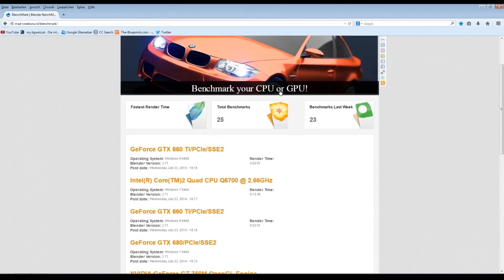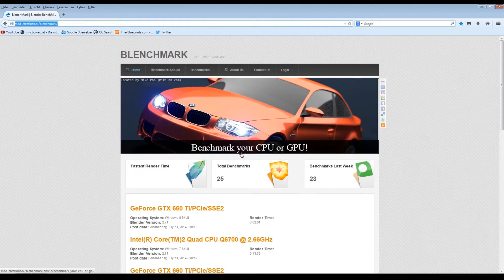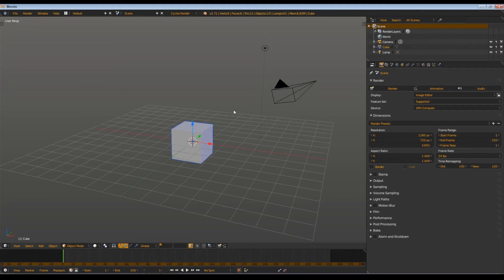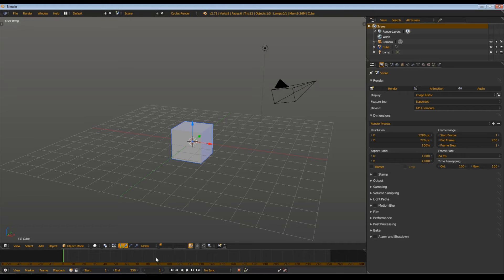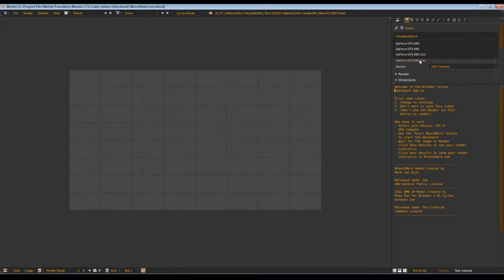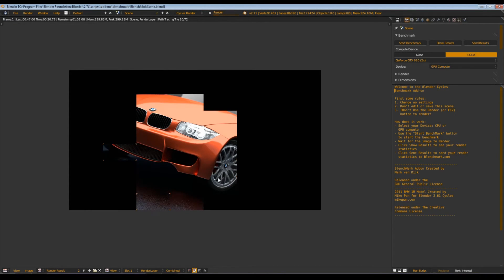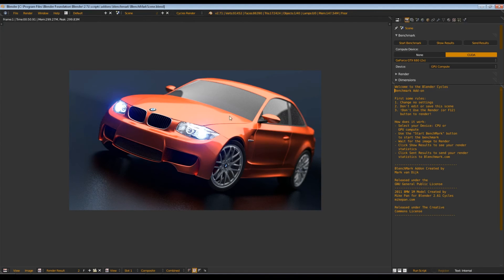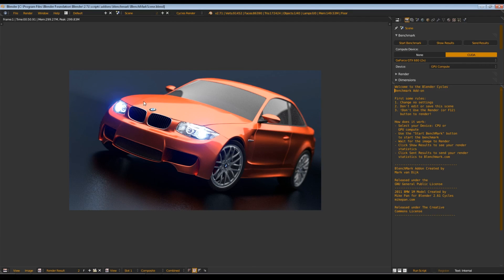Blender 2.71: BlenchMark Addon [English/HD]